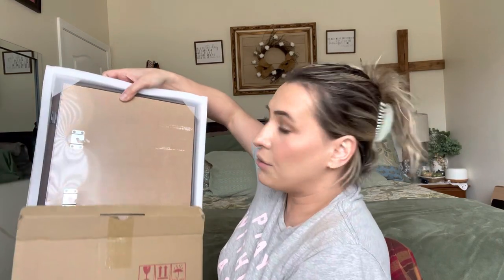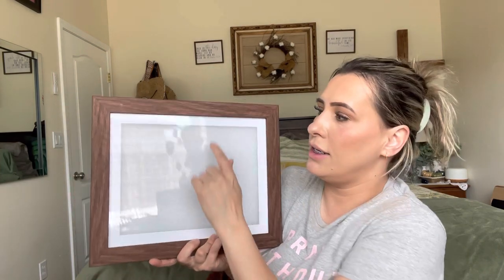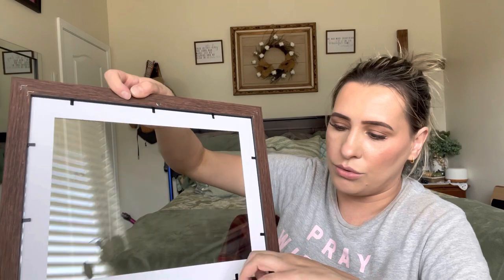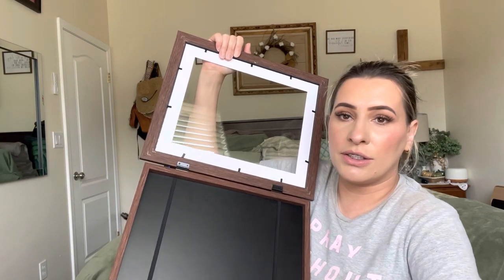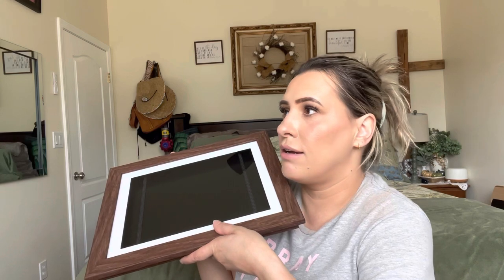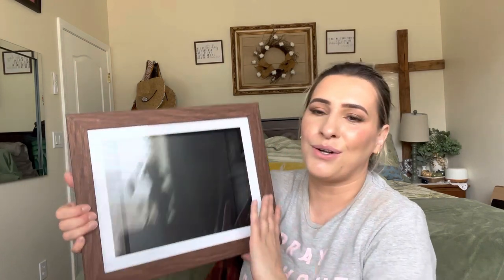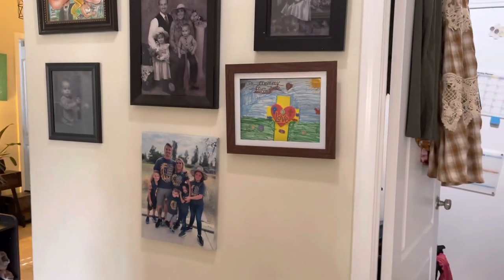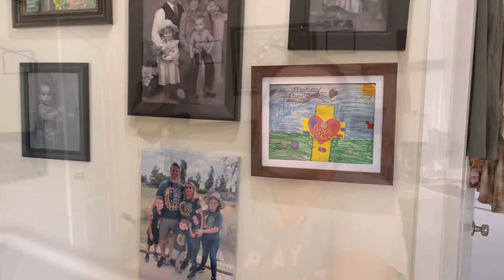GULETHUN Front Opening Kids Artwork Frames Changeable Amazon Review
Kids Art Frames, 10x12.5 Front Opening Kids Artwork Frames Changeable, Displays 8.5x11 With Mat and 10x12.5 Without Mat, Holds 50 Pcs, for 3D Picture, Crafts, Children Drawing, Hanging Art, Portfolio Storage